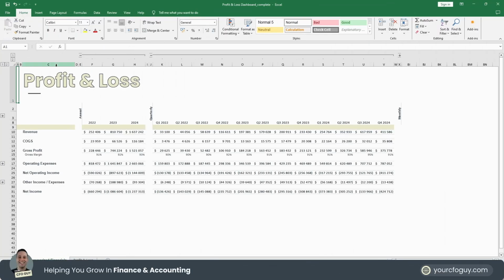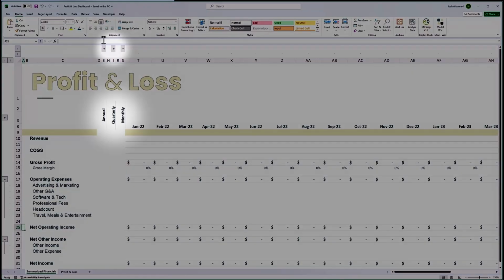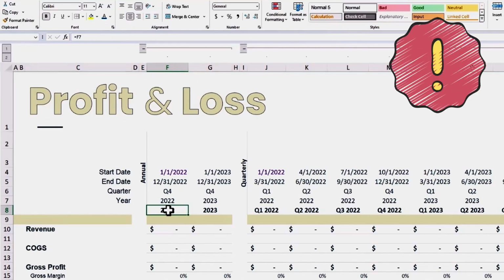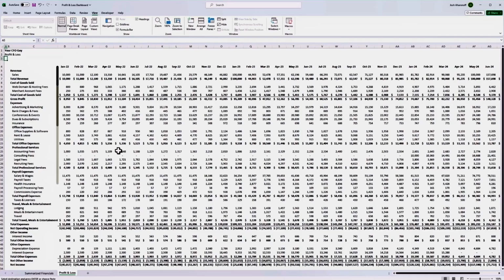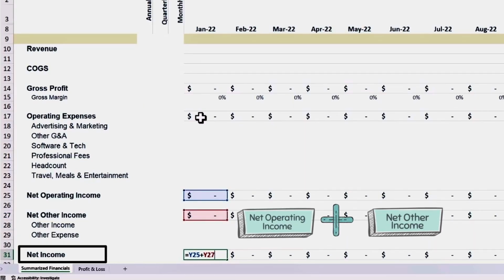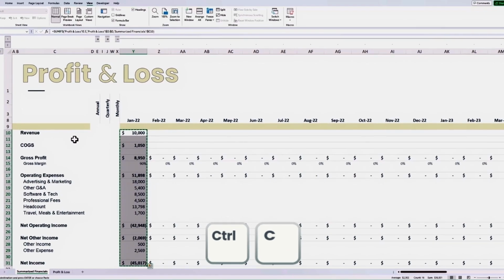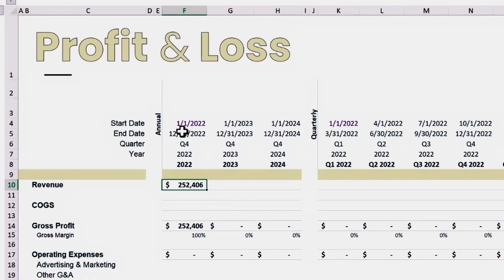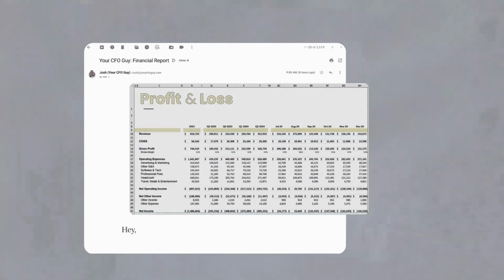Build a Profit and Loss Dashboard in Excel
➡️ Download the Excel File here!

In a previous video, we talked about the Profit & Loss and what it means.
In today’s video, we’ll take you through a practical example on how to create a Profit & Loss Dashboard.

⏱️ TIMESTAMPS
0:00 Intro
0:38 Step 1: Outlining your Dashboard
2:41 Step 2: Mapping your Profit and Loss
3:10 Step 3: Populating your Dashboard Formulas
4:40 Step 4: Populate Annual & Quarterly Values
5:53 Step 5: Formatting for a slide or email